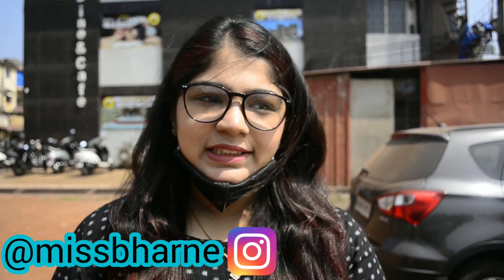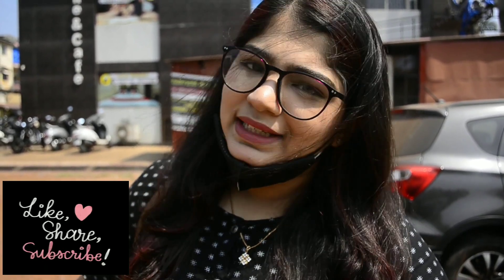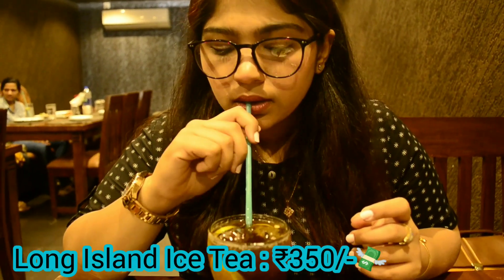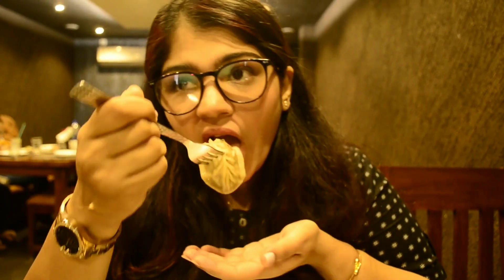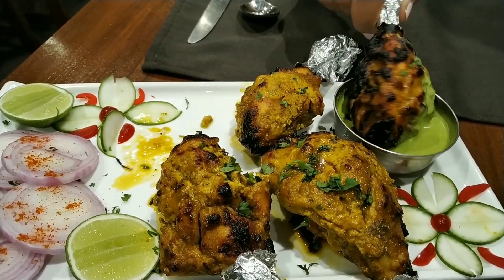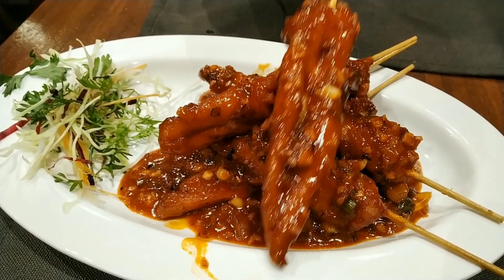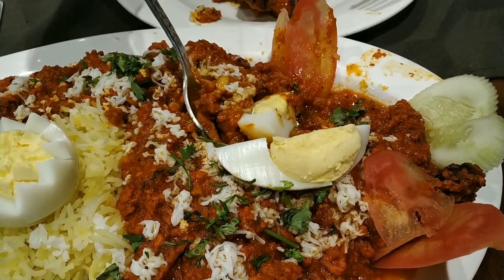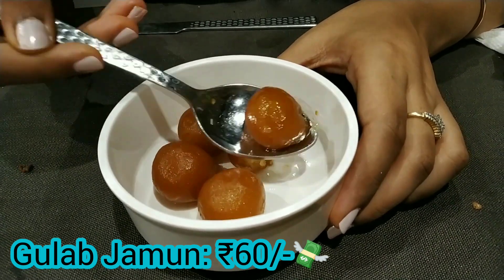Ocean Family Restaurant & Bar | Food Review | Goan Restaurant | GOA 2021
✨Isn't the food just tempting? This place is a must visit!

✨Location:
Ocean Family Restro And Bar
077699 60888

✨I hope you enjoyed this video! If you did then please give this video a ❤

❤More Miss B Vlogs!